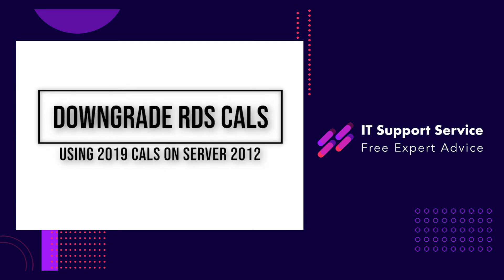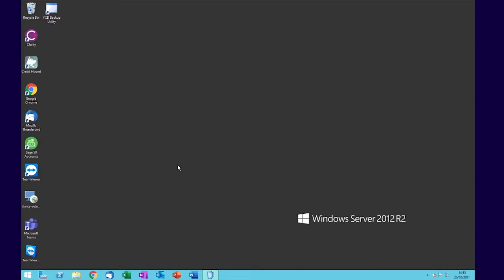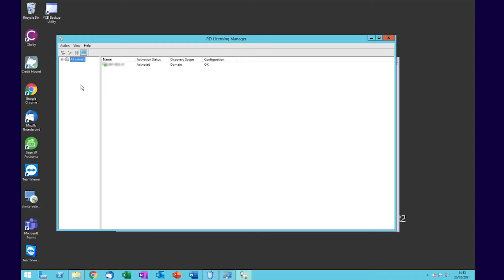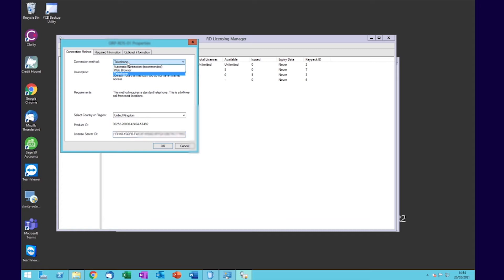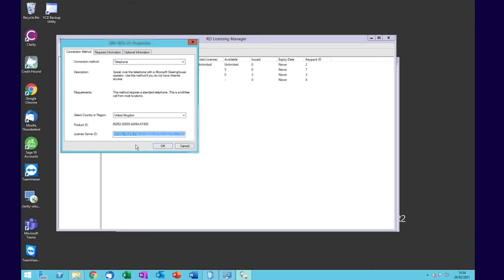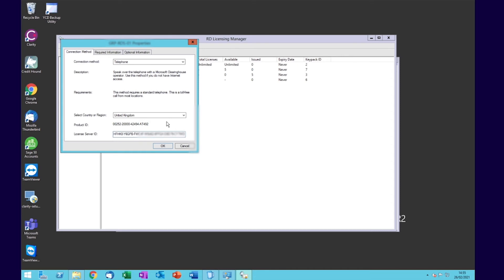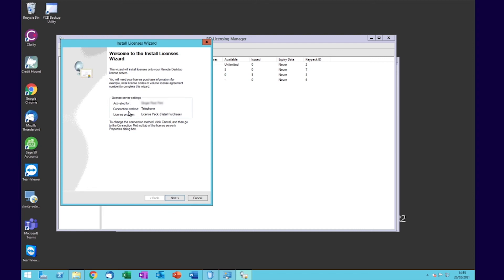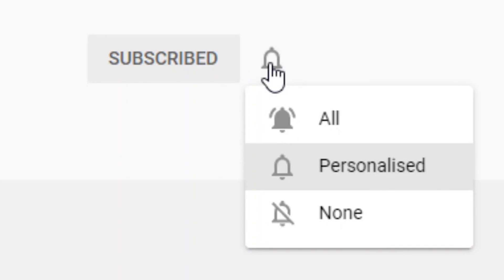Activate Windows Server 2019 CALs on Windows Server 2012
Windows Server 2019 CALs will not activate on Windows Server 2012. We'll show you how to make it work.

When it comes to maintaining old servers, we often find that clients need to expand their licensing after the current version is superceded. In our example, we have a requirement to purchase additional Remote Desktop Server Device CALs to increase the capabilities of a Windows Server 2012 R2 Remote Desktop Server. However, when these CALs are ordered, they invariably arrive as whatever the latest version of the operating system is. In our case, we have a licence pack for Windows Server 2019.

Our video shows you step-by-step how to enable telephone activation, and the steps you need to take in order to get your new Windows Server 2019 CALs licence pack activated on Windows Server 2012 R2.